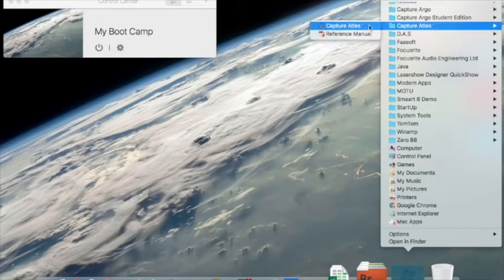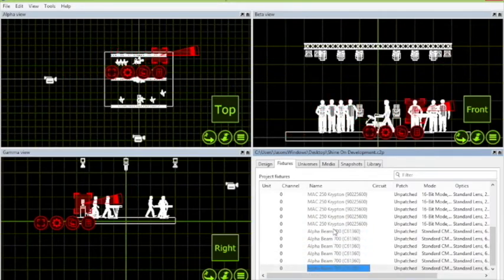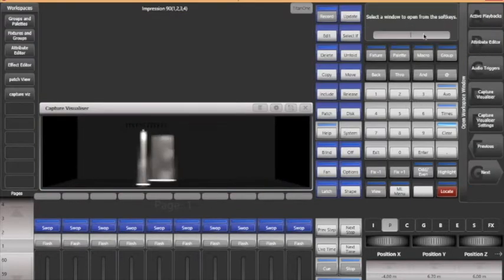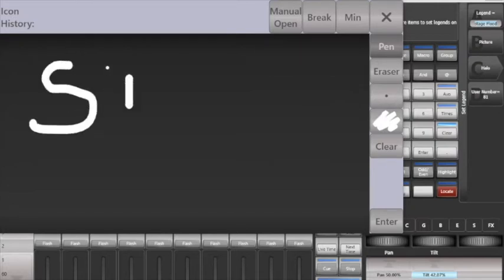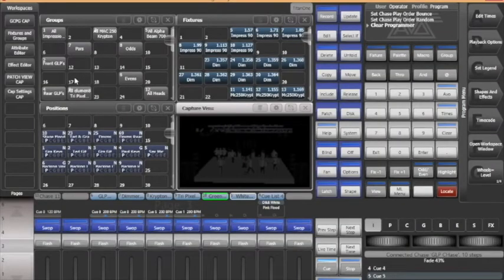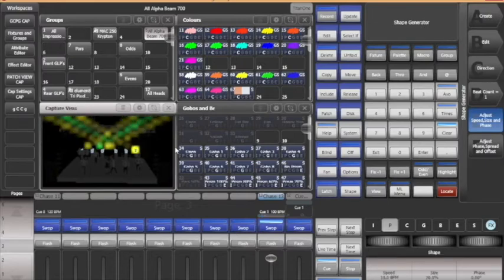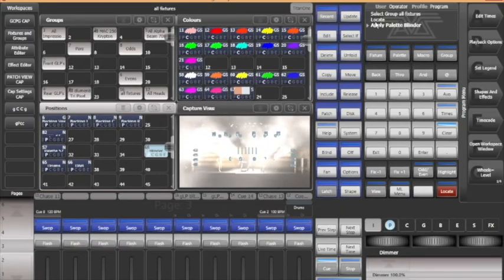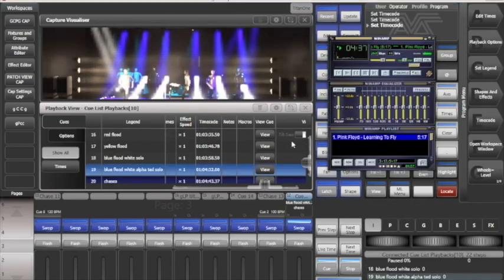FINAL TIMECODING AUTOMATED LIGHTING